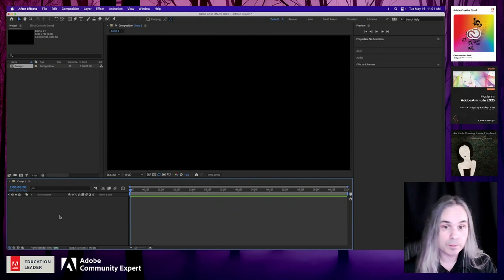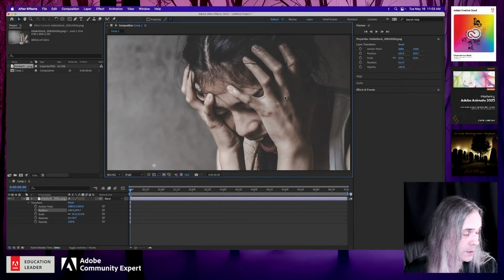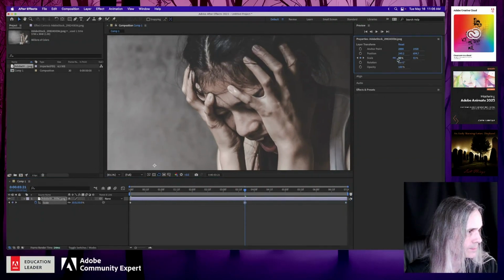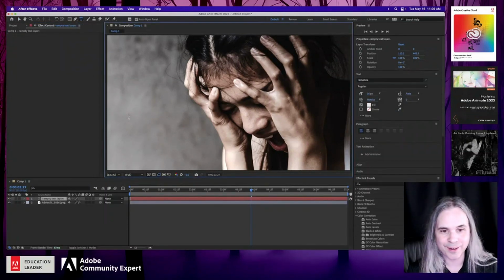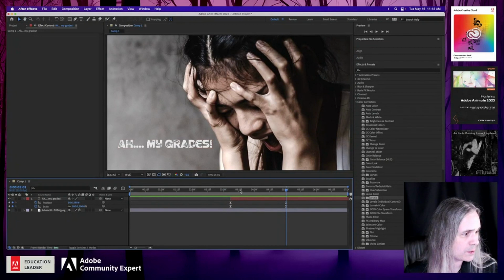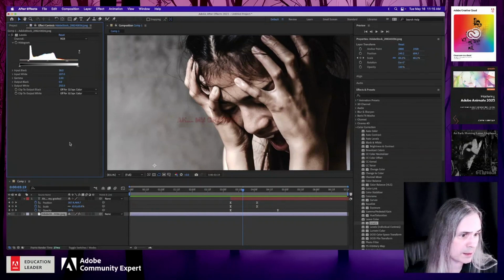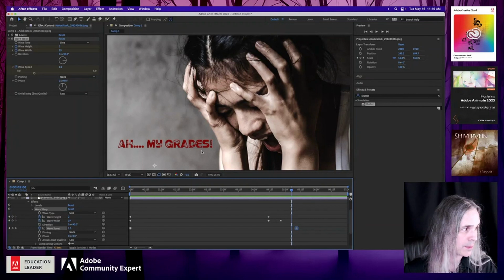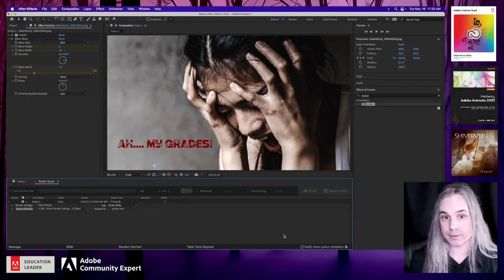Exploring After Effects New Properties Panel